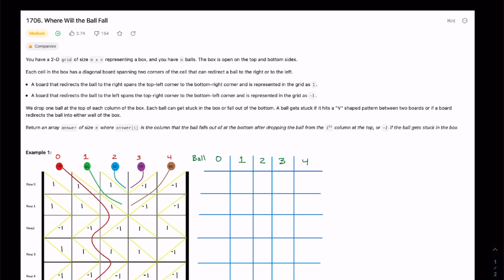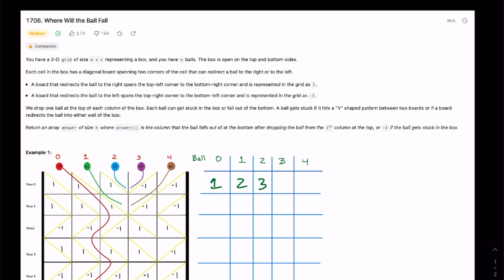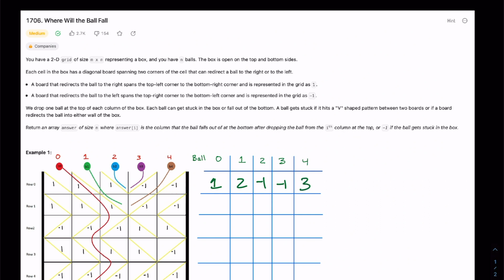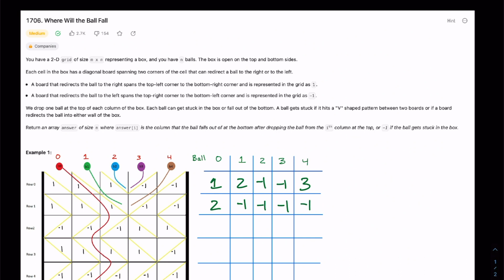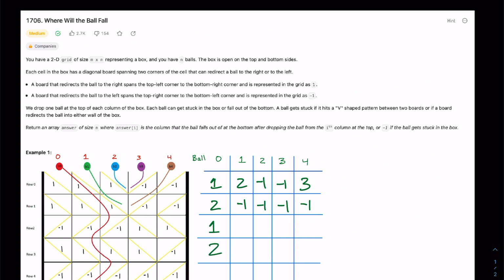Leetcode 1706: Where Will the Ball Fall (Python Coding Interview Prep)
Super quick explanation for Leetcode #1706 Where will the Ball Fall.
Ace your coding interview.
Beats 90% of the solutions.